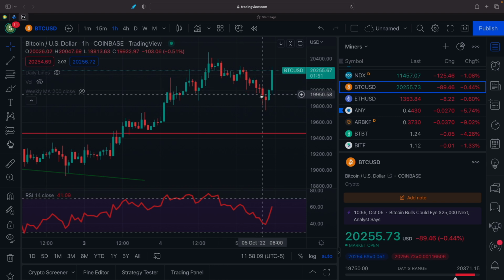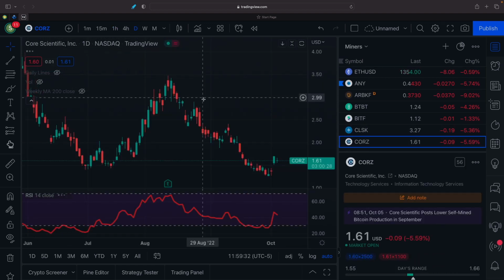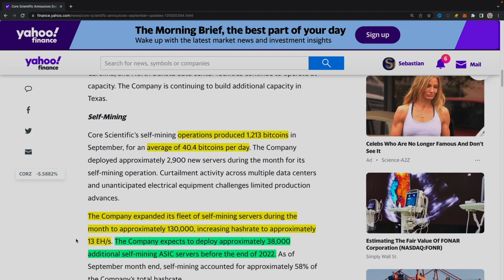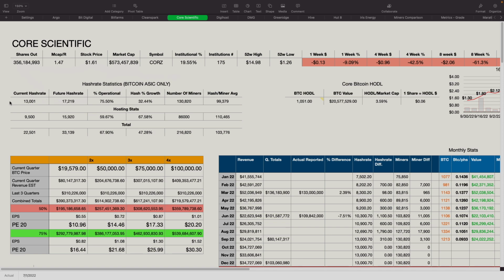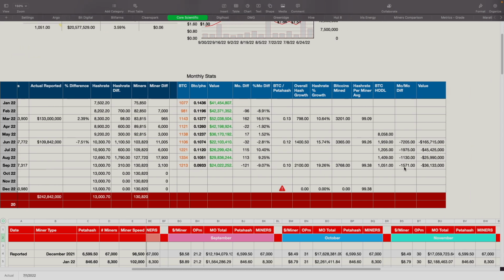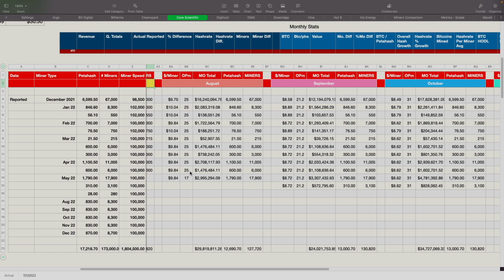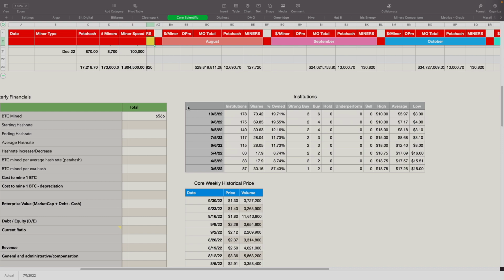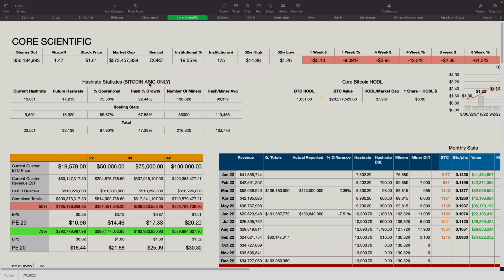$CORZ Core Scientific Is Way Undervalued!!! September Production Update.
I post all of my spreadsheets, links and other useful items that I use in the videos.

This channel is all about Bitcoin Miners, Cryptocurrency, Bitcoin, NFT, Metaverse, Defi, Stock Market, Investing:

How to invest in cryptocurrency, how to invest in bitcoin, how to buy bitcoin, how to buy dogecoin, how to buy ethereum, what is blockchian, how to invest in stocks, how to invest in bitcoin mining stocks

Bitcoin mining stocks I cover: Argo Blockchain, ARBKF, Bit Digital, BTBT, Bitfarms, BITF, Cleanspark, CLSK, Core Scientific, CORZ, Digihost, DGHI, DMG Blockchain, DMGGF, Hive Blockchain, HIVE, Hut 8 Mining, HUT, Iris Energy, IREN, Luxxfolio Blockchain, LUXFF, Marathon Digital, MARA, Mawson Inc. MIGI, Riot Blockchain, RIOT, Sphere 3D, ANY, Stronghold, SDIG

WATCH OUT FOR SCAMMERS IN THE COMMENTS I will not contact you here or on other platforms. Do not contact anyone in the comments. PLEASE HELP BY REPORTING AND DELETING ALL THESE SCAMMERS. Thank you!